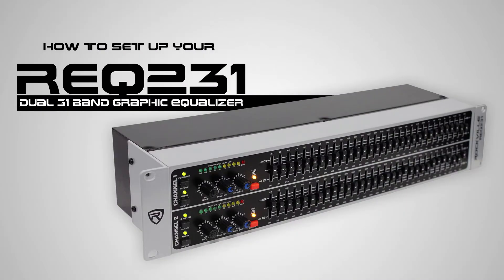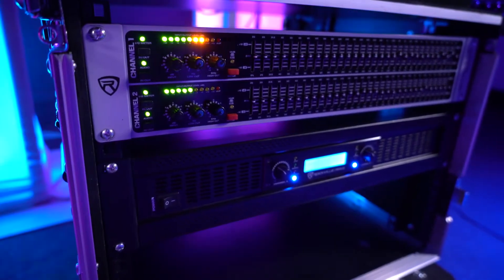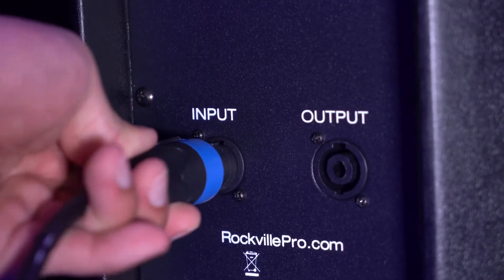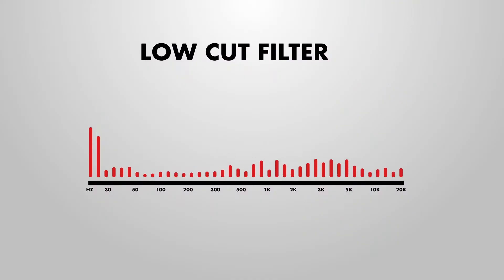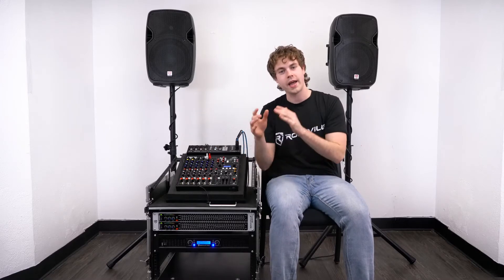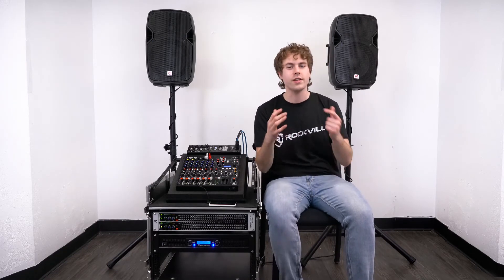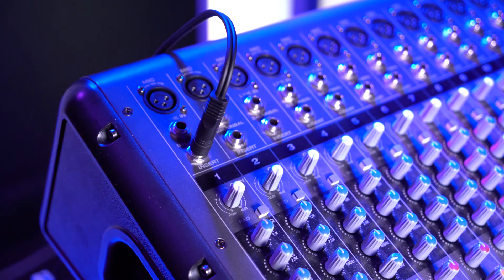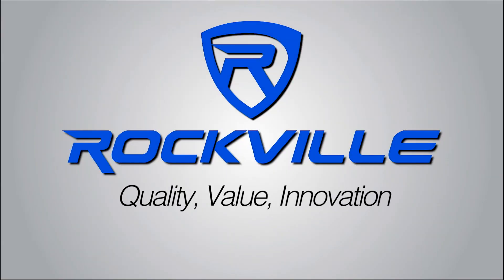How to set up your Rockville REQ231 Dual 31 Band 1/3 Octave Graphic Equalizer With Sub-Output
Features:

Rockville REQ231 Dual 31 Band 1/3 Octave Graphic Equalizer With Sub-Output
Dual channel (31 bands per channel)
Variable stage low and high cut filters
1/3 octave filter sets (ISO centers)
20 Hz to 20 kHz effective equalization range
Constant Q filters
Selectable 6dB or 12dB cut or boost range
Output level LEDs (-10 to +17 dB)
Bypass switch with status LED
Balanced XLR input/output
Subwoofer out
Channels: 2 (stereo)
Connectors: XLR balanced inputs and outputs
Bands: 31 per channel
Frequency Centers: 20 Hz, 25 Hz, 31.5 Hz, 40 Hz, 50 Hz, 63 Hz, 80 Hz, 100 Hz, 125 Hz, 160 Hz, 200 Hz, 250 Hz, 315 Hz, 400 Hz, 500 Hz, 630 Hz, 800 Hz, 1 kHz, 1.25 kHz, 1.5 kHz, 2 kHz, 2.5 kHz, 3.15 kHz, 4 kHz, 5 kHz, 6.3 kHz, 8 kHz, 10 kHz, 12.5 kHz, 16 kHz, 20 kHz
Control Range: Selectable +/-12dB 0r +/-6dB
Input Impedance: 50k ohms
Output Impedance: 600 ohms
Maximum Output Level: +21dB
Level Control: +/- 10 dB
Signal to Noise: &gt;93 dB
Distortion: 0.005%
Roll-off filters: 18dB/octave, Butterworth
Power Consumption: 15 watts
Weight Unpacked: 7.00 lbs.
Weight Packed: 9 lbs.
Width Packed: 5.87"
Height Packed: 20. 5"
Depth Packed: 9.62"
Voltage: 110 Volt (For this to work in a country that has 220V power you will need a step down transformer)